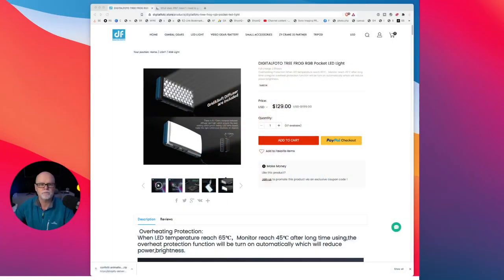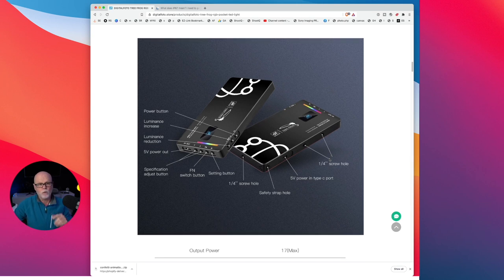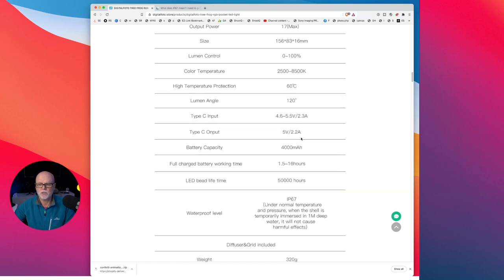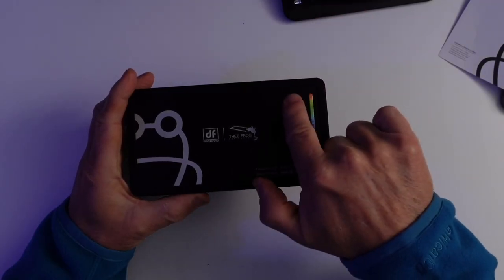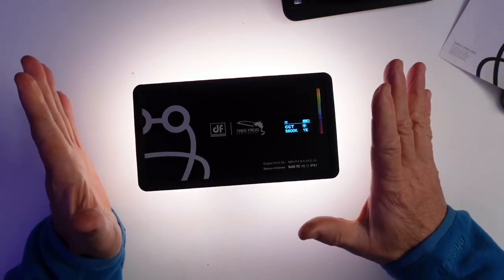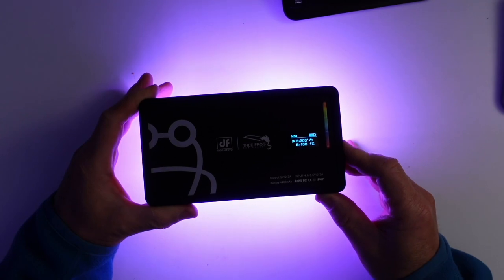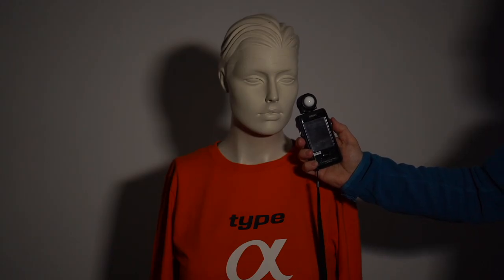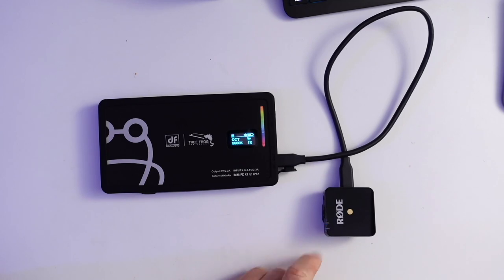Amazing IP67 waterproof, USB C battery bank The Tree Frog RGB Pocket Light